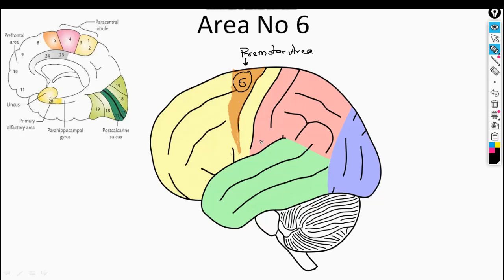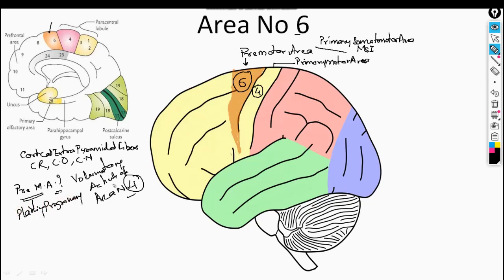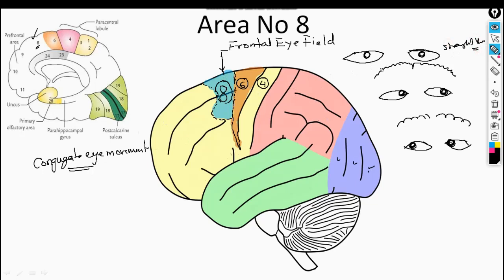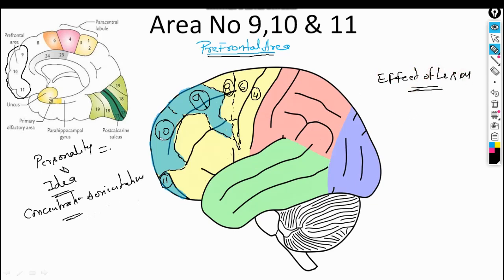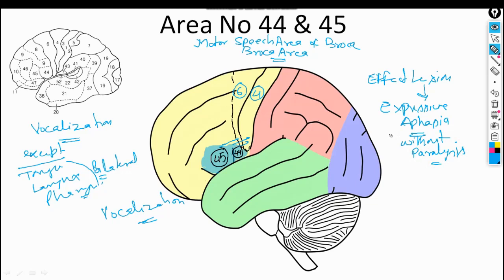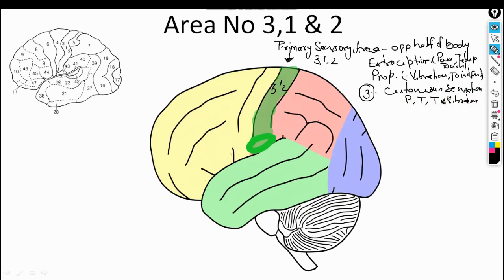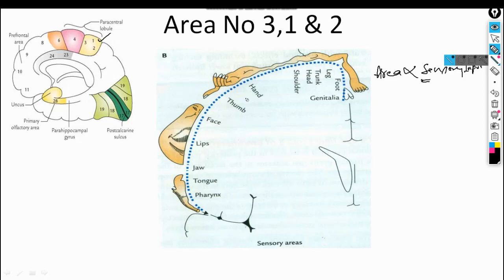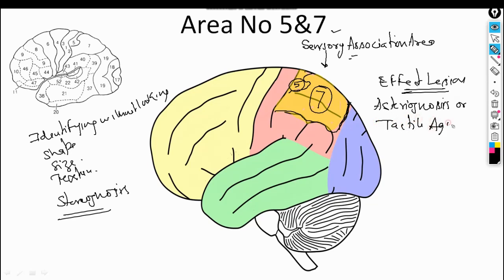Functional Areas of Cerebral Cortex - Part 3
Functions and Effects of Brodmann Area No - 1,2,3,5,6,7,8,9,10,11, 44,45 and SmII